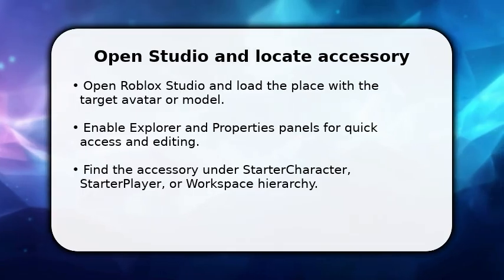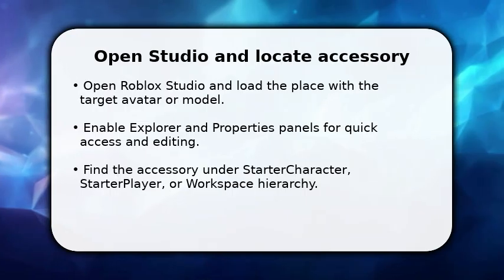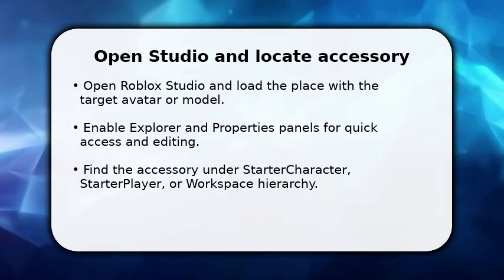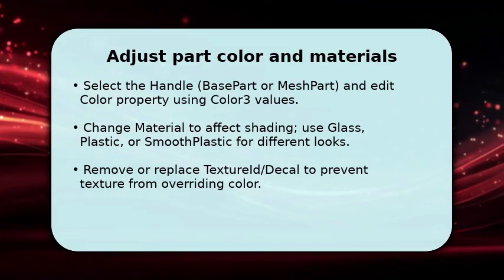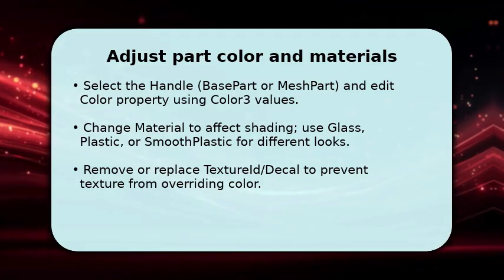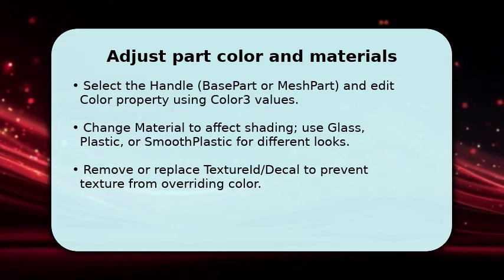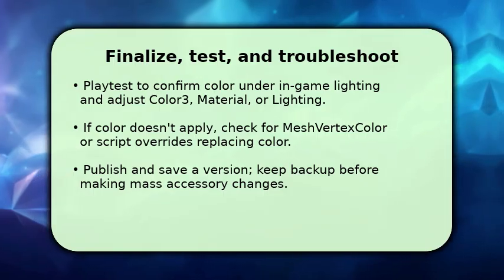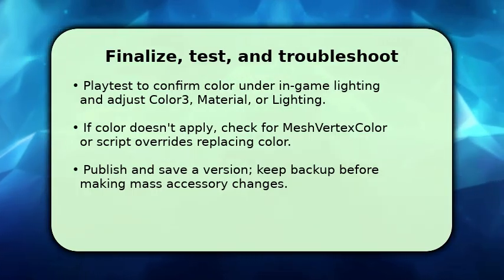How to Change the Color of Your Accessories in Roblox (full Guide)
Dive into the vibrant world of Roblox customization as we guide you through changing accessory colors. This comprehensive tutorial covers various methods, including in-game settings and modding techniques to personalize your character' extraterrestrial style.